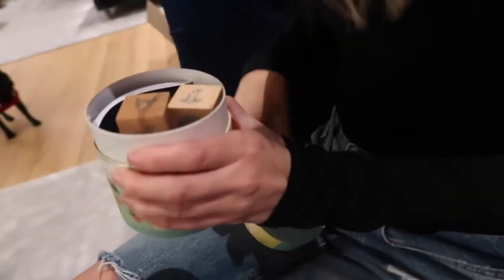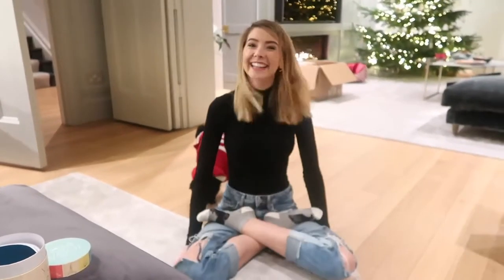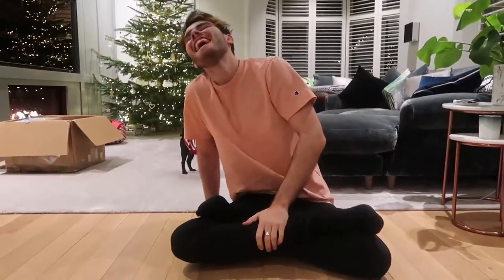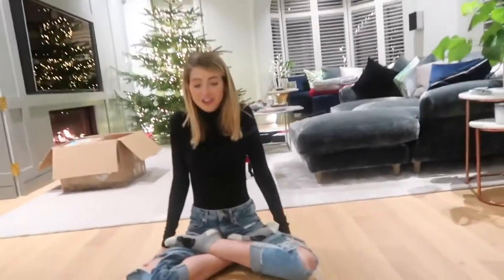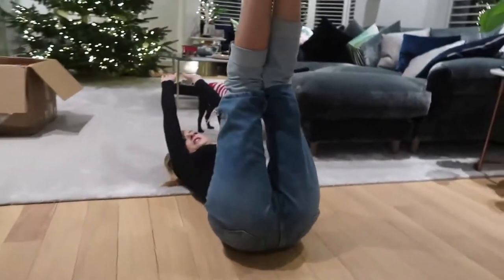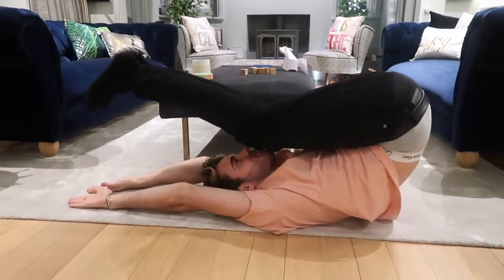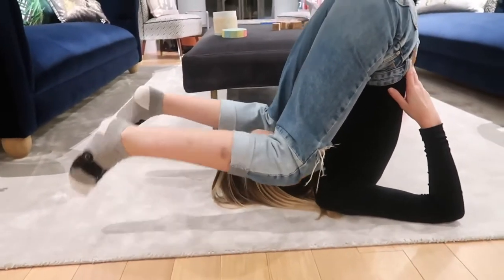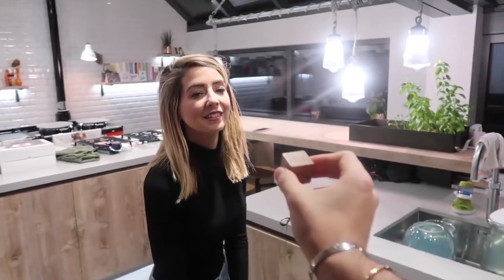Zalfie Try Yoga Dice